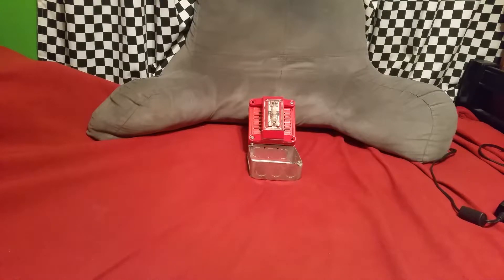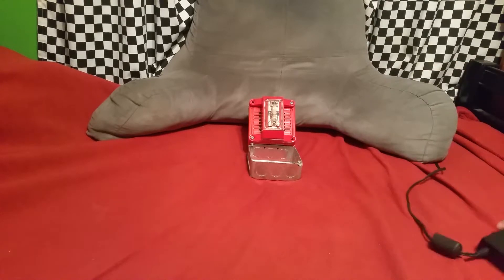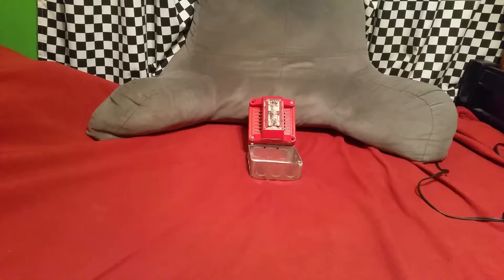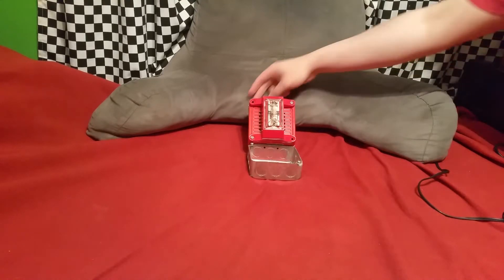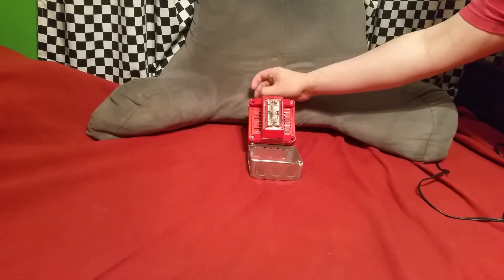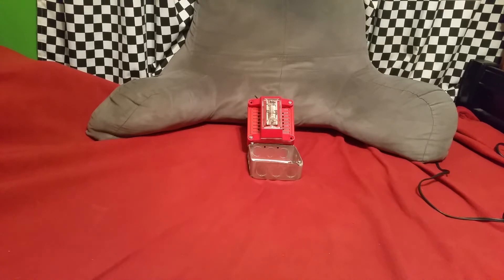Amseco BZ-54VT Testing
LOUD DEVICE!  TURN YOUR VOLUME DOWN!  Don't hold me accountable if you blow your speakers and/or eardrums.  Turn your volume down.

Testing out the horn.